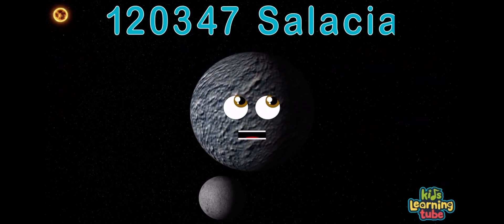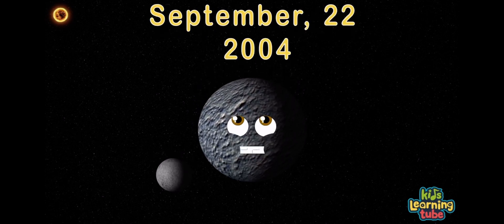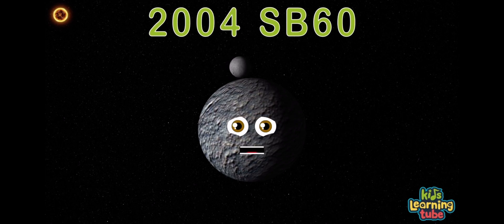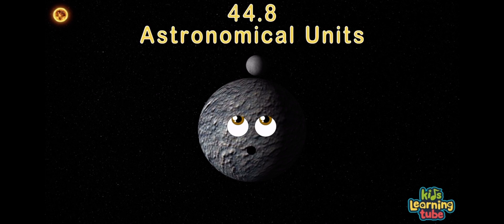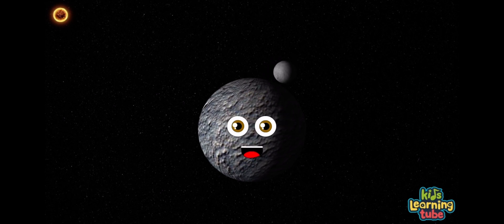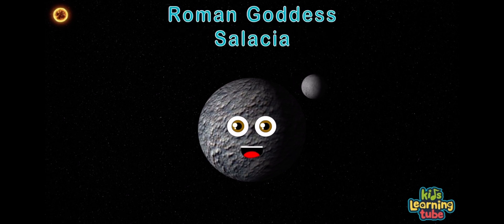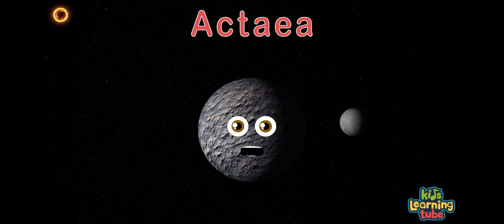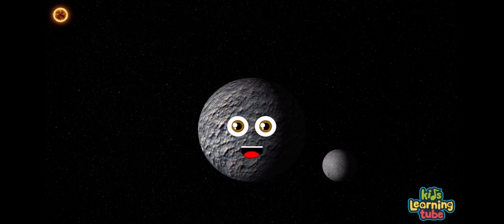120347 Salacia| Dwarf Planet Candidate Song!